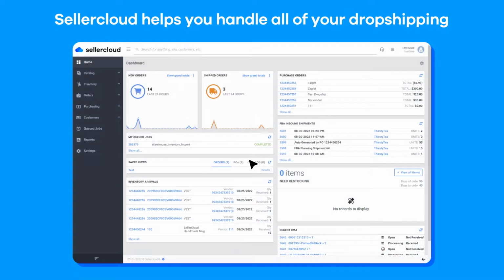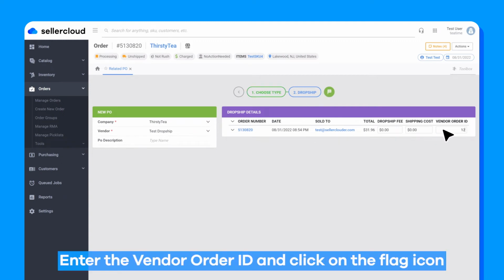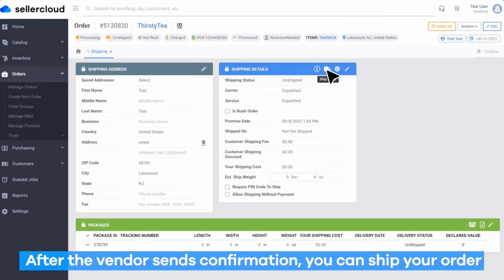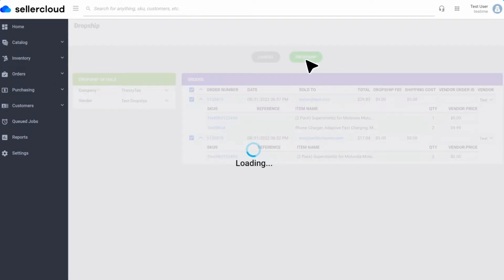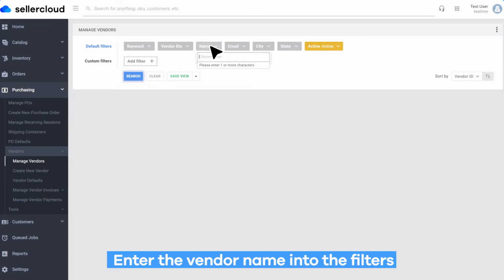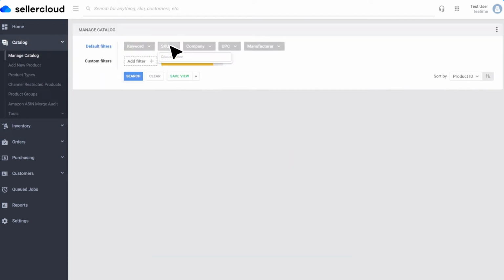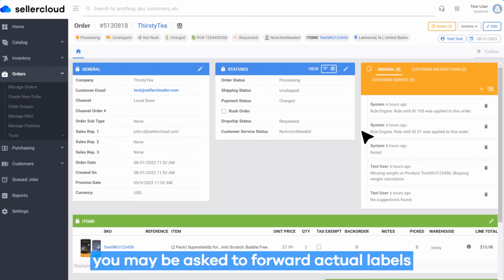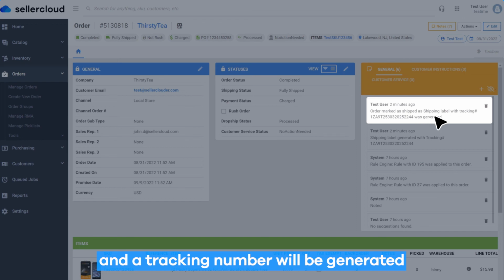How to Use Dropshipping | Sellercloud Tutorial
Sellercloud helps you handle all of your dropshipping. This takes away the need for picking, packing, shipping, and maintaining your inventory. Simply transfers customer order and shipment details to the manufacturer and let them ship your products to customers.

Dropshipping an order
► Go to Orders and choose Manage Orders
► Search for your order and click on the Order ID
► On the Order Details page, you need to go into the Actions menu and choose Manage Dropship
► Choose the Dropship Order type and click on the next page
► Select Company and Vendor. Enter the Vendor Order ID and click on the flag icon
► After the status updates, click on the envelope icon to send a PO to the vendor
► Select the proper email template and click Send

Dropship Multiple Orders
► Go into Manage Orders once again and select all orders you want to dropship
► Go into the Action Menu in the right-hand corner and click on Dropship
► Select the Company and Vendor and choose the orders you want to dropship
► Click the envelope to send an email for each PO

Dropship with Limited Vendor Quantity
► Go into the Purchasing menu, click on Vendors, and select Manage vendors
► Enter the vendor name into the filters and click Search
► Click the toolbox on the Vendor’s details page and search for Dropship Preferences
► Click on Edit, check the Do Not Count Inventory For Dropship PO checkbox, and save your preferences

Change the dropship preferences for a product
► Go into the Catalog menu and click Manage Catalog
► Select your SKU and go to the Product details page
► Click on the Toolbox and search for Shipping Preferences
► Click on the Edit button and select your Dropship preferences

Print Labels for Dropshipped Orders
► Go back to the Order details page, click on the Actions menu, and select Print Shipping label
► Fill in all the necessary fields and click Generate Label
► A PDF will be generated for printing or emailing to the appropriate party
► After generating the label, the order will be updated to status Fully Shipped, and a tracking number will be generated